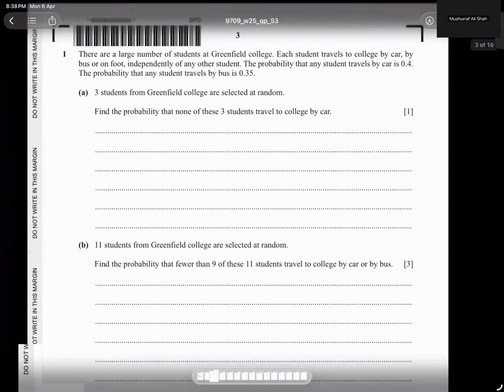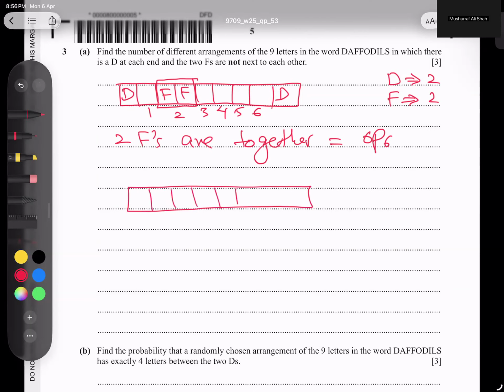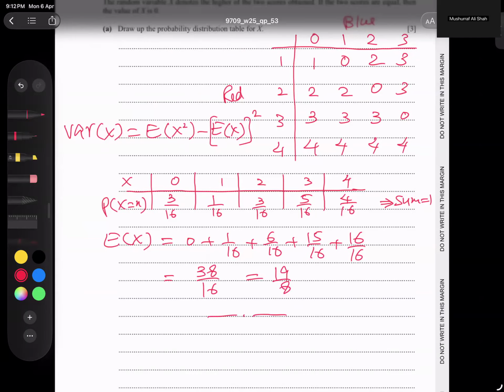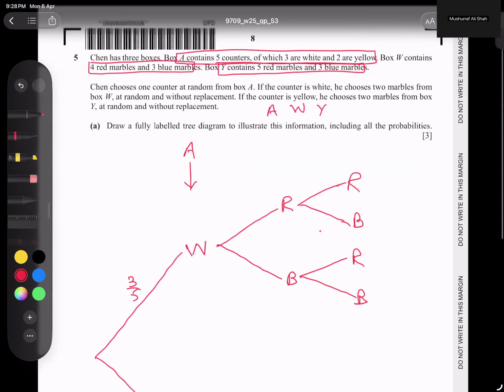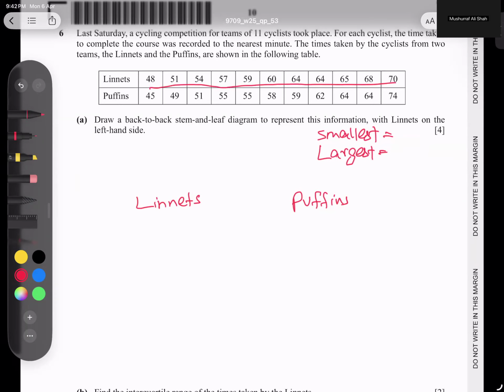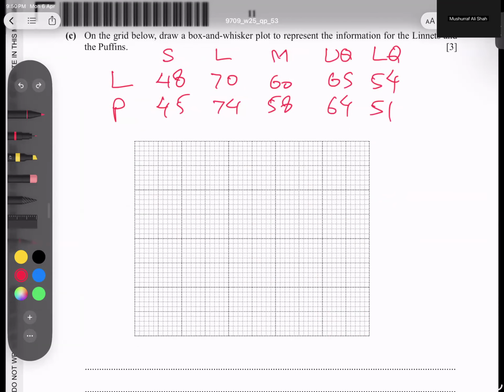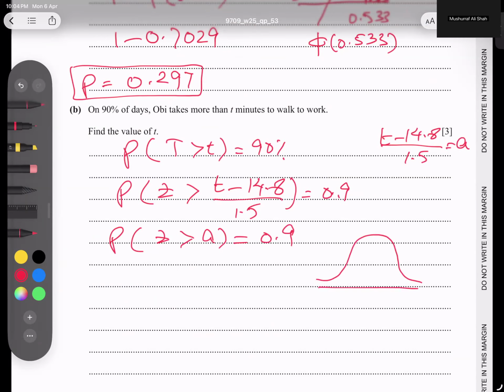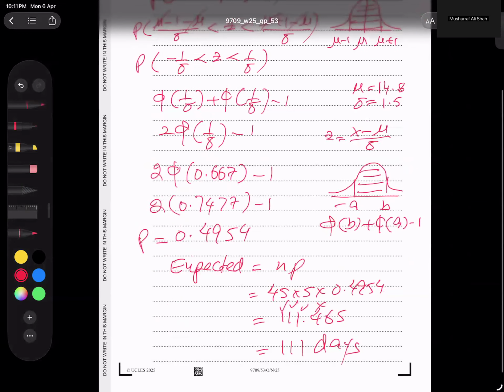9709 Variant 53 Statistics October 2025 | Every Question Solved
9709 Oct 2025 Var 53 Complete Statistic Paper
9709_w25_qp_53